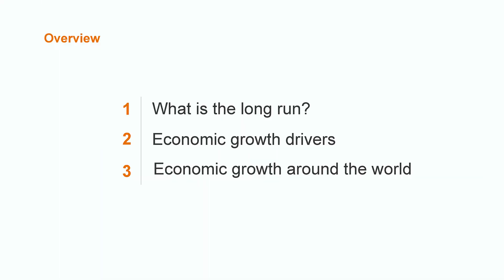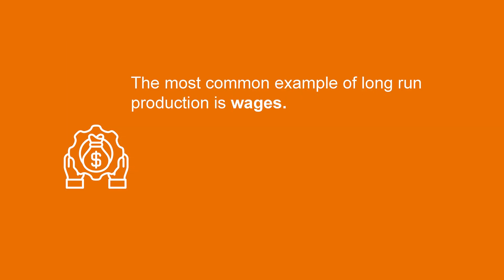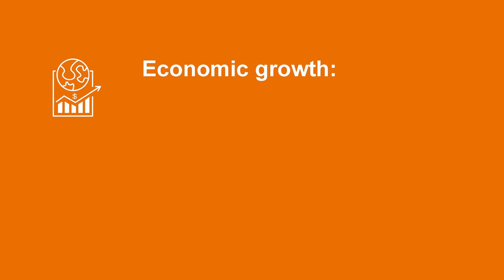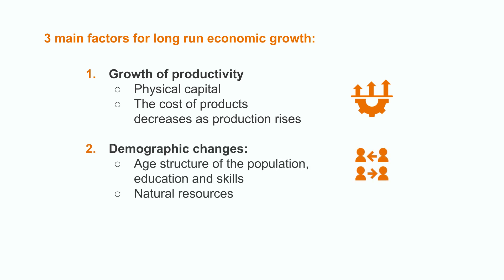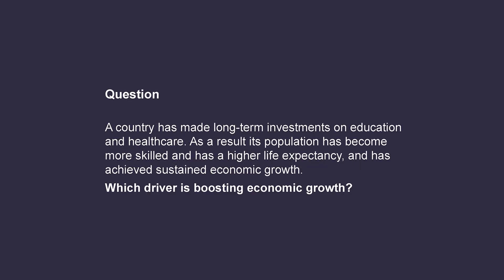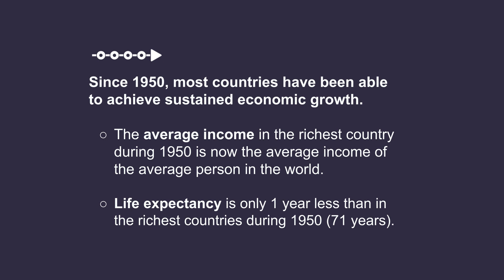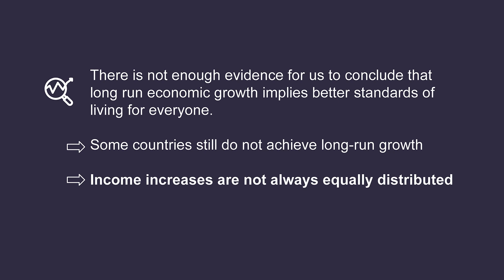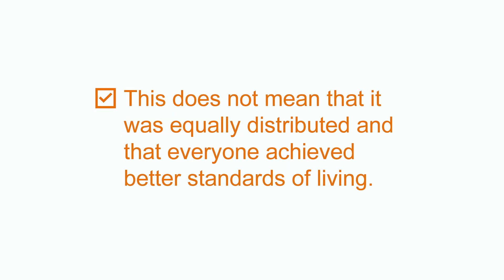Long-Run Economic Growth Around the World | Macroeconomics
Analyzing economic growth around the world allows us to make comparisons over different countries and economies, and therefore analyze how our own country's long-run production is performing. In this video, we'll define long-run production, economic growth, and real gross domestic product. Then we'll look at factors that make an economy grow in a sustained manner: growth of productivity, demographic changes, and labor force participation. We'll also learn how economic growth doesn't always result in raising a country's standards of living.

00:00 Intro
00:45 What is the long run?
02:49 Economic growth drivers
06:17 Economic growth around the world